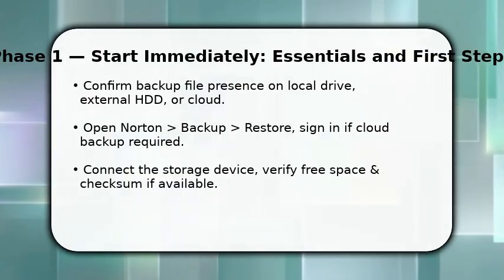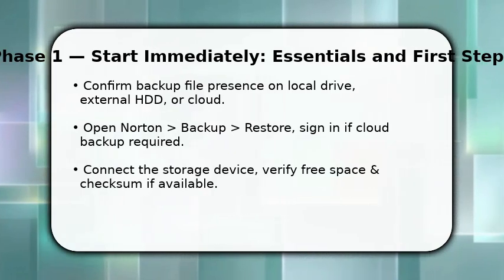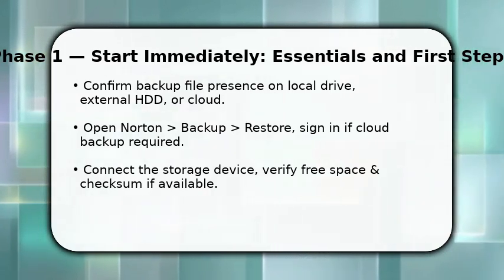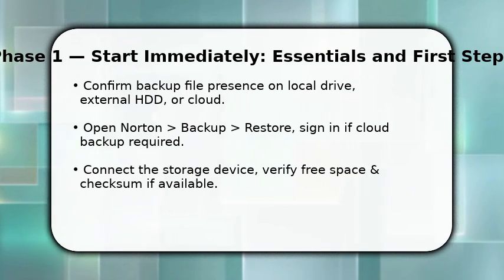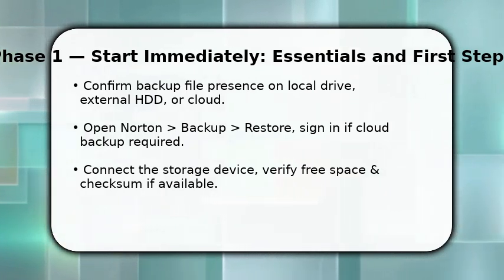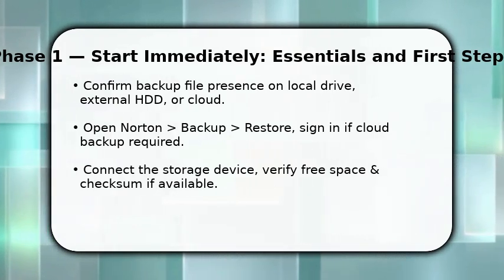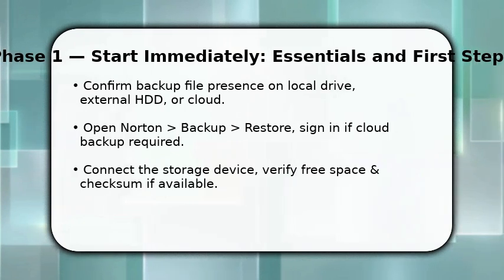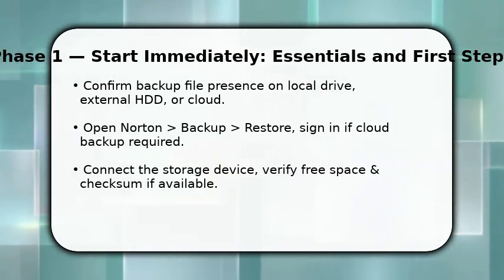How to Restore Norton Backup Files (updated)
How to Restore Norton Backup Files (updated) | 🔒 Surfshark VPN Deal — Stay private and secure. $1.99/mo + 3 Months Free ▸

Learn the step-bythy process of restoring Norton backup files with our updated guide. Discover how to navigate through your system, select the correct restore point and get back all lost data efficiently.

restore norton, how to recover from a crash, norton backup restoration process, lost files recovery with Norton, system restore guide updated